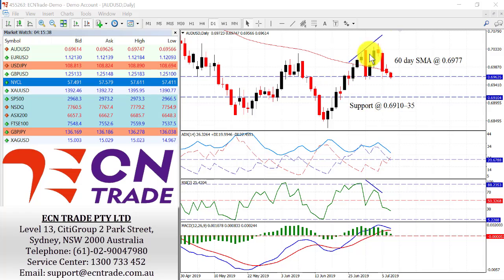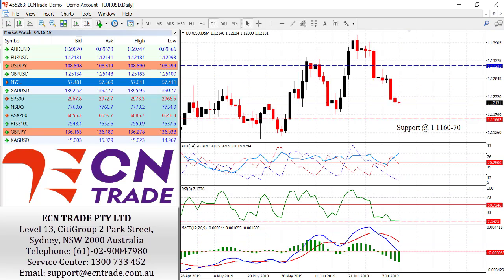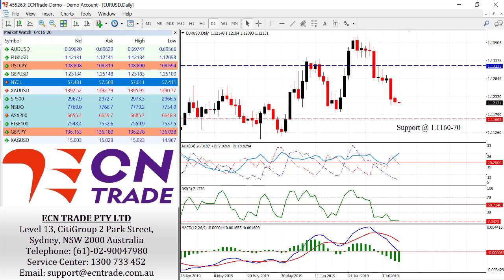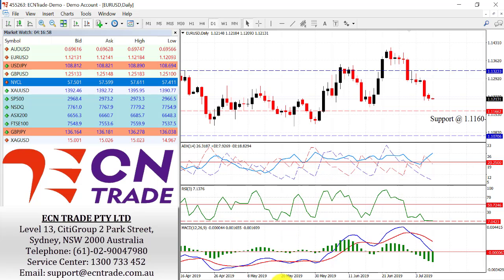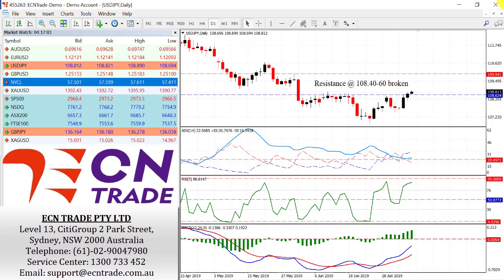ECN Trade Technical Webinar PC 09 July 2019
The Australian dollar slips further in the overnight’s session as uncertainty still surrounds any resolution to the U.S. and China trade disputes. Looking ahead, with the market tension still on high alert after the Non-Farm Payroll (NFP) growth rebounded sharply in June. From the stronger U.S. job number, global markets are now likely to question whether the Federal Open Market Committee (FOMC) will cut rates of either a quarter- or half-point cut at the July 30-31 meeting.